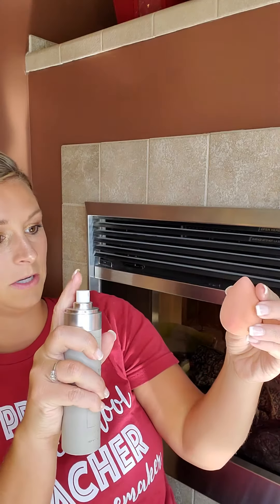Stay spray with Maskcara!!!!! ❤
The perfector sponge pairs perfectly with our stay spray! We offer one without spf and one with spf 30! 🙌